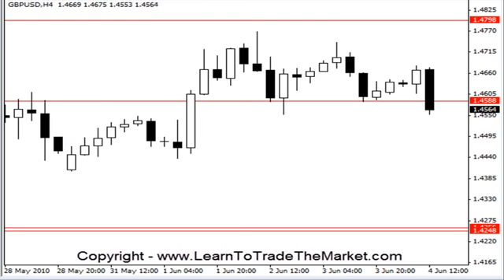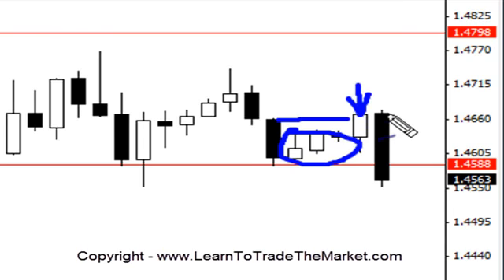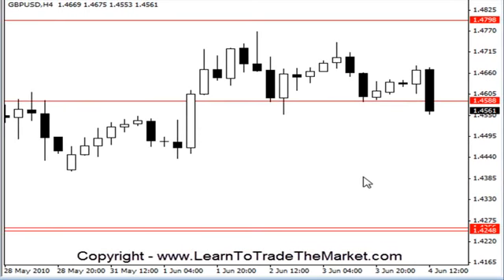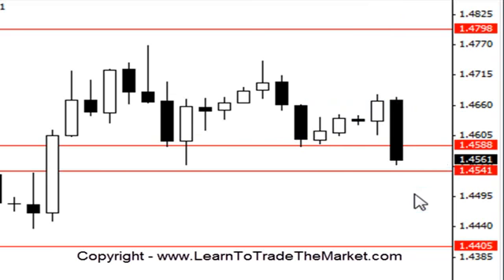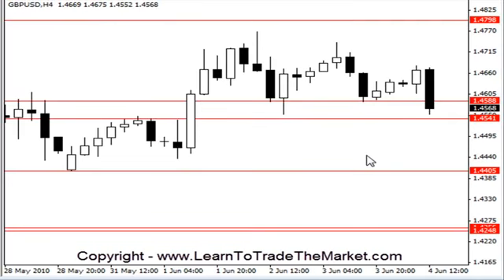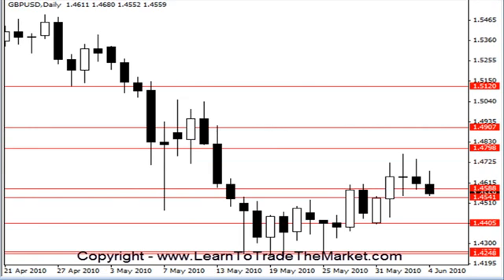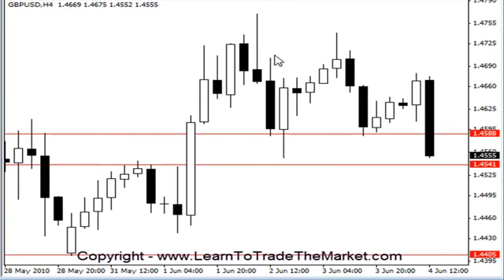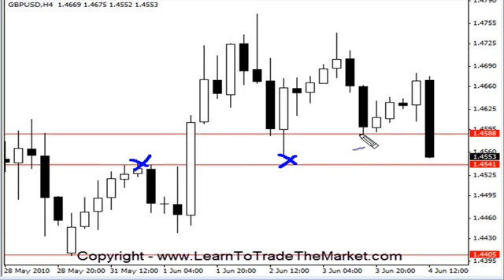The 'Fakey' Price Action Trading Strategy Live Trade